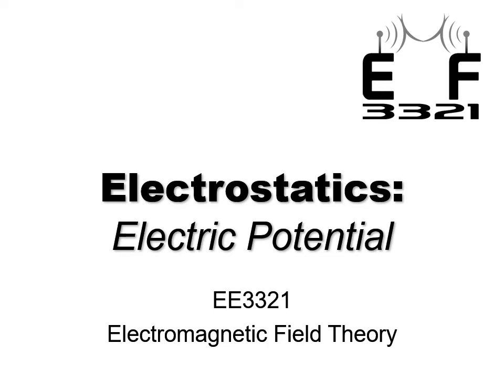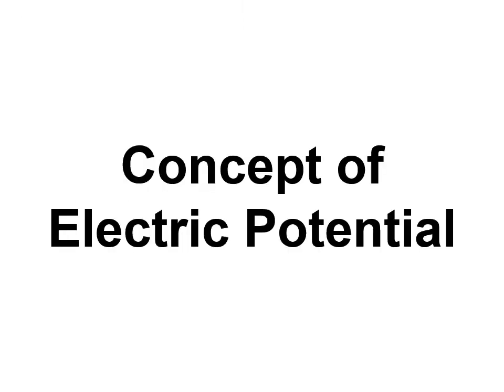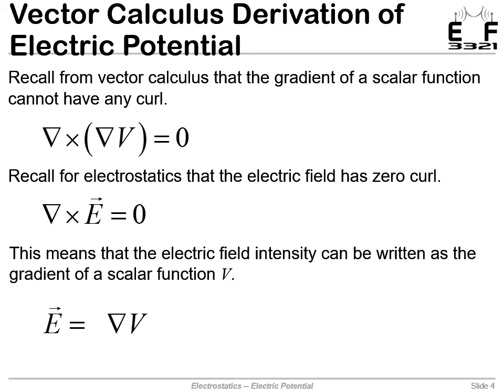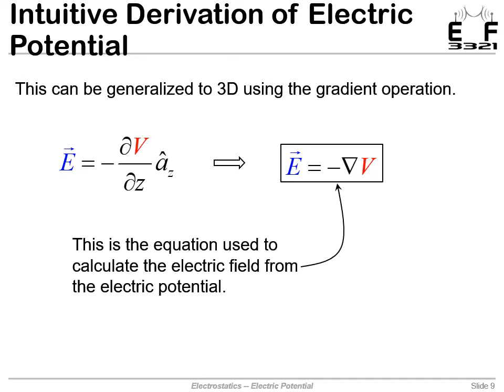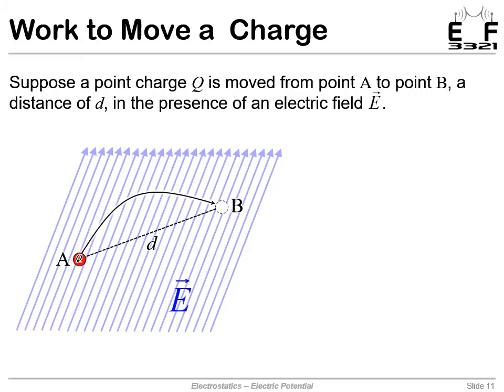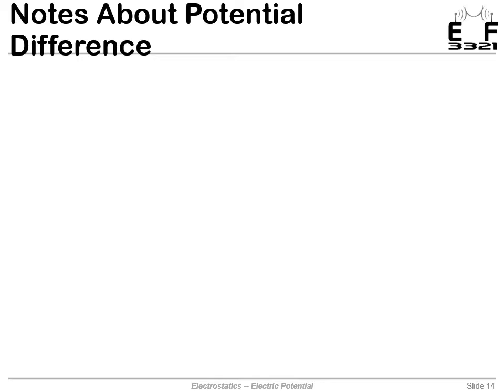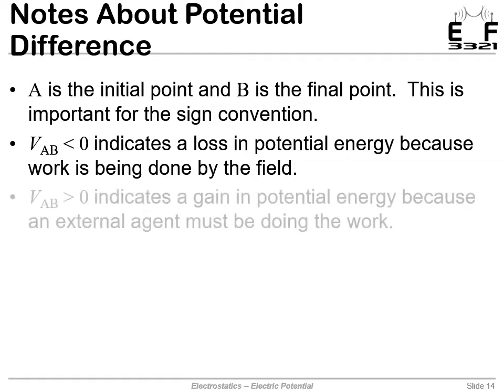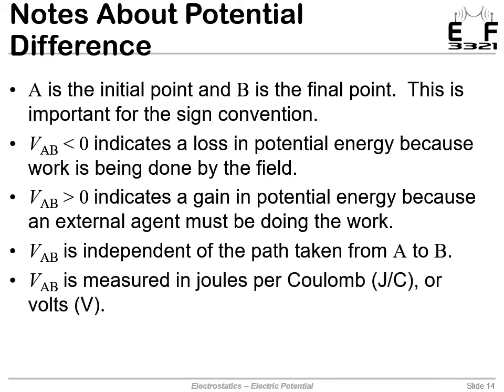Lecture 4c -- Electric Potential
This lecture introduces electric potential, potential difference, and establishes the relationship between electric potential and the electric field.